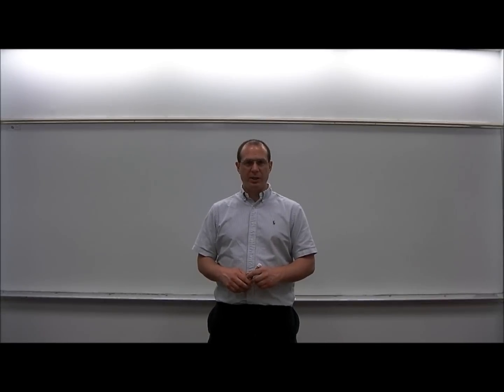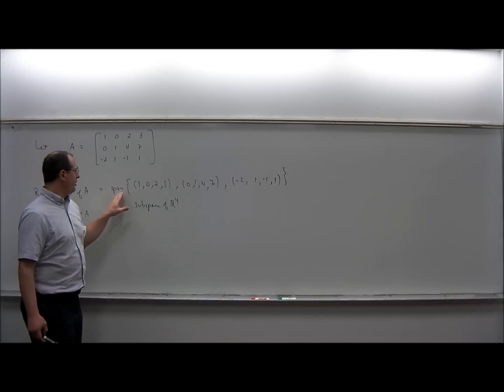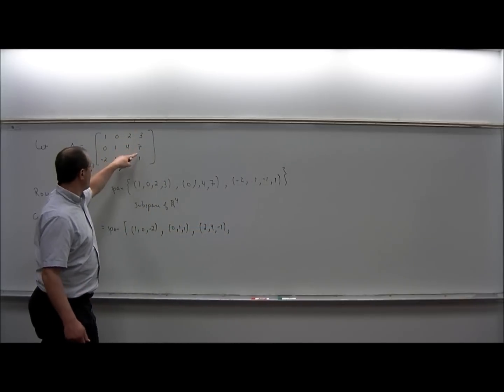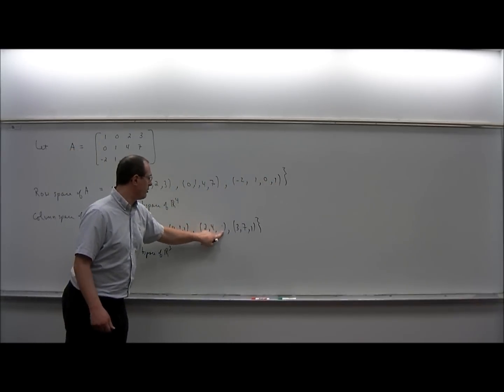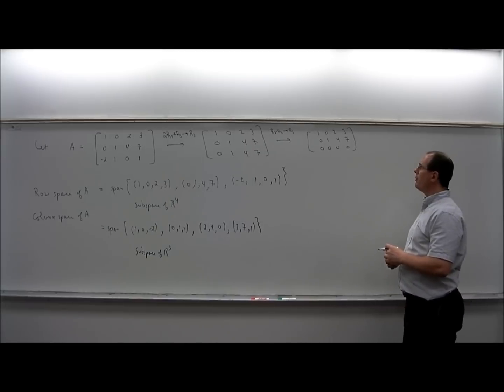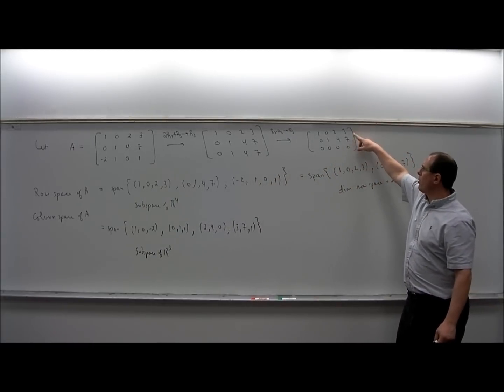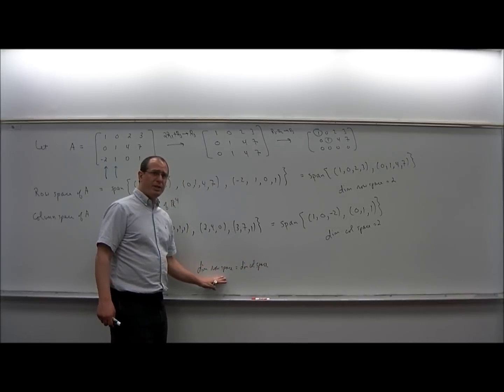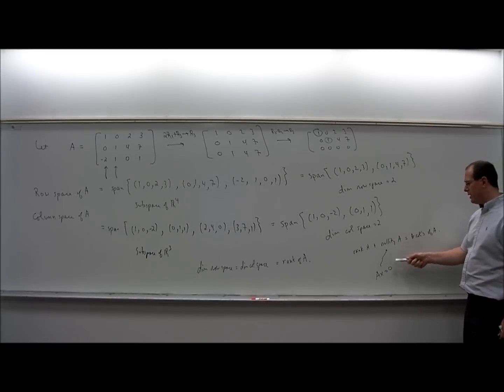Dr. Incognito teaches math- row space and column space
In this video, we discuss the row space, column space , rank and nullity of a matrix.